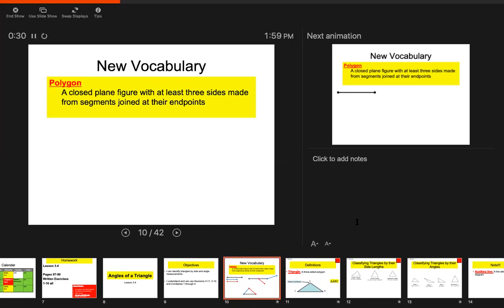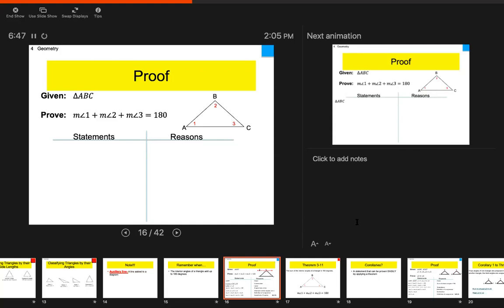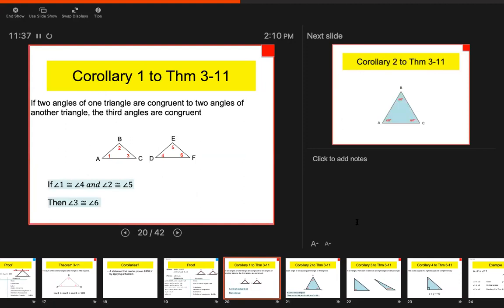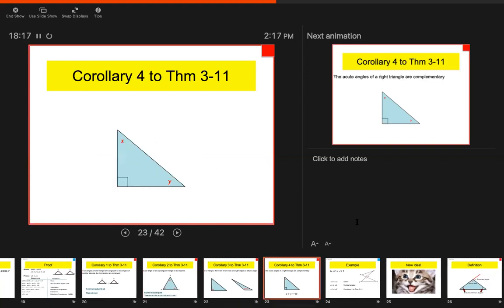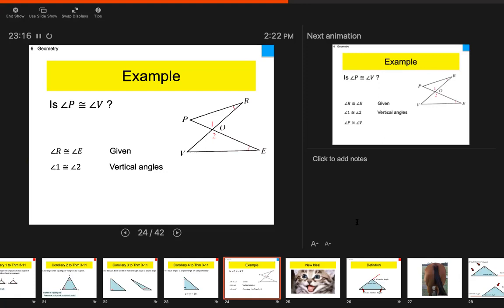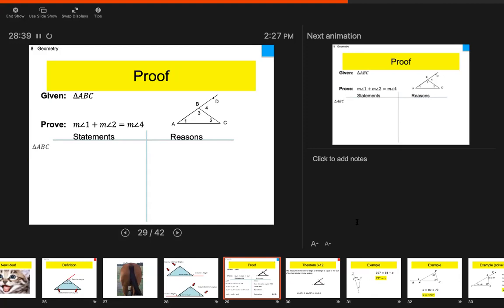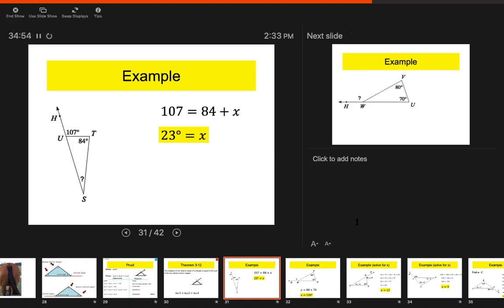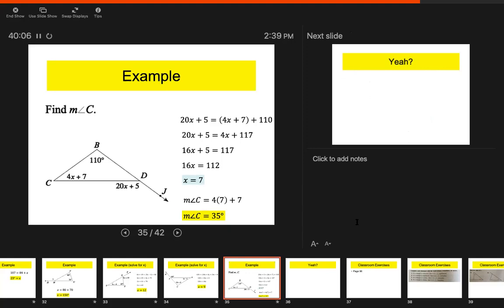Honors Geometry Lesson 3.4 Part II